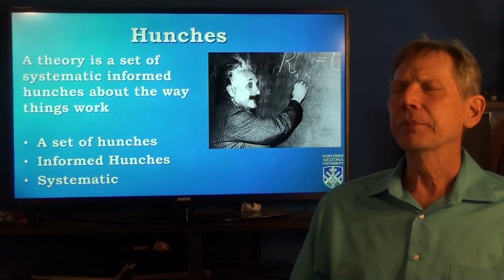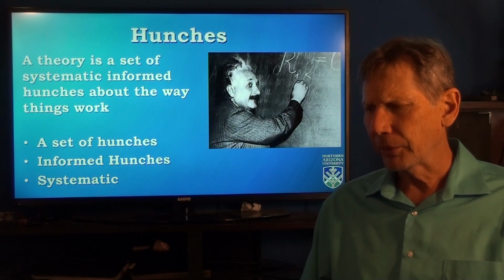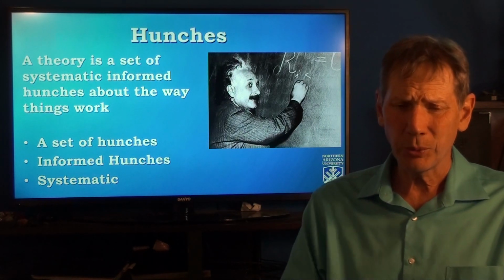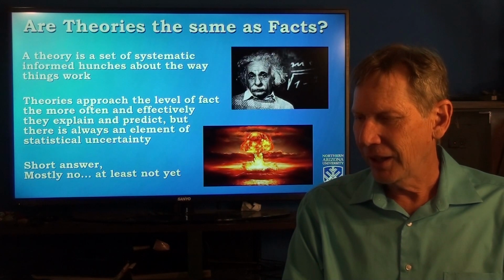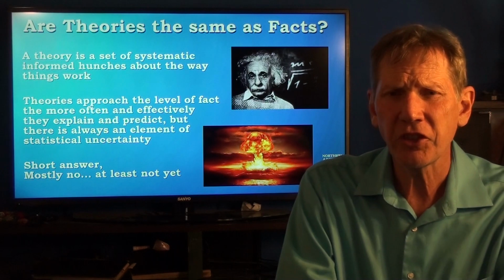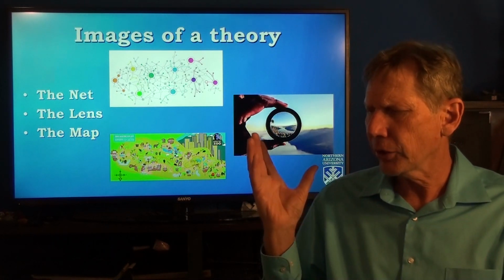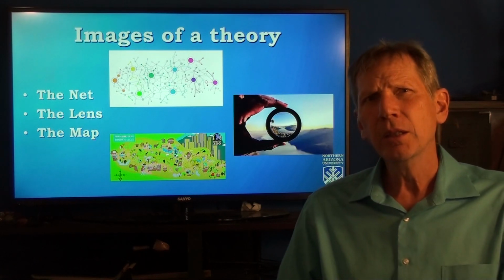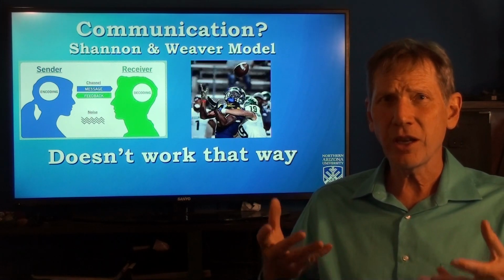COM-200 Chapter 01